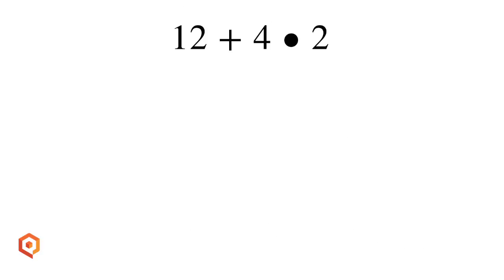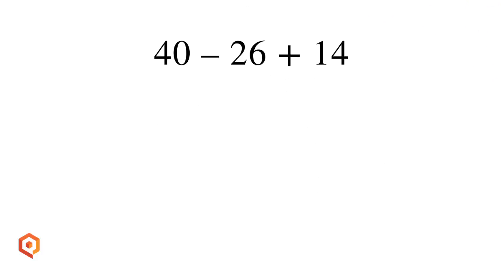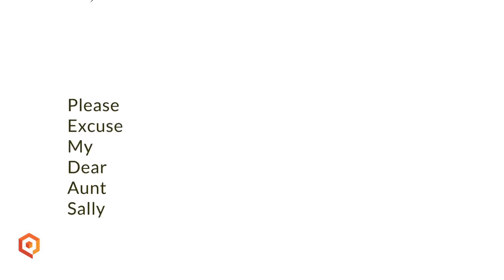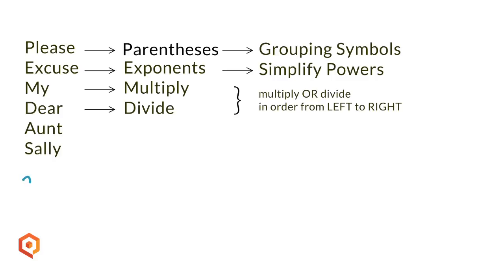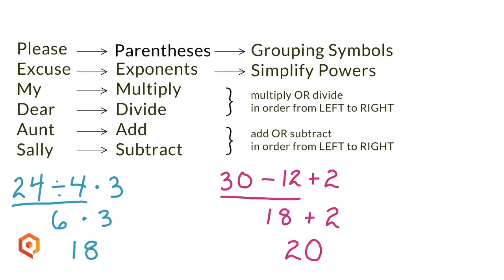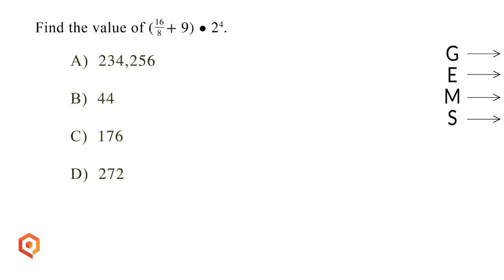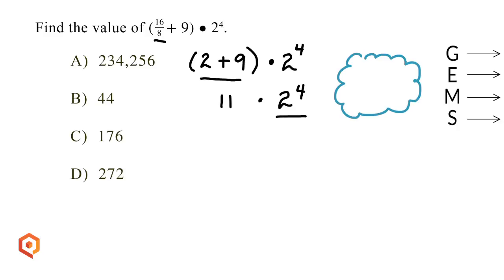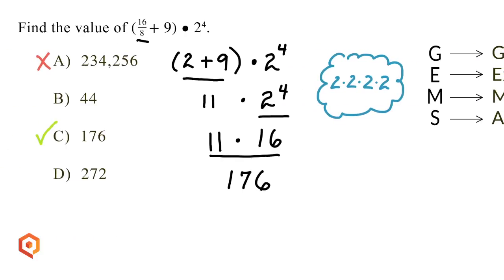The Order of Operations